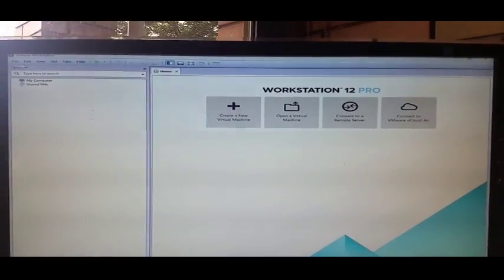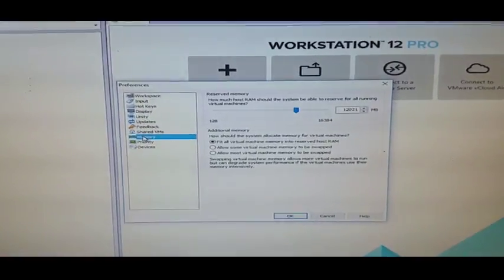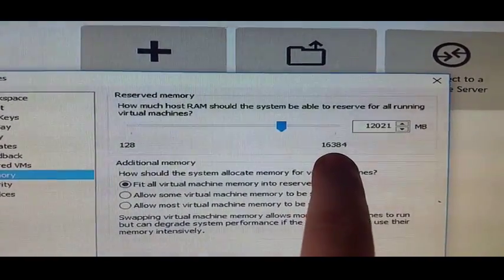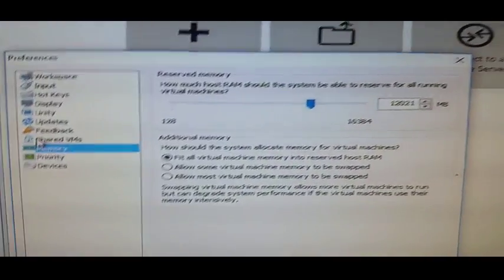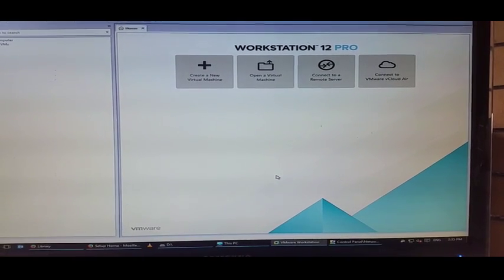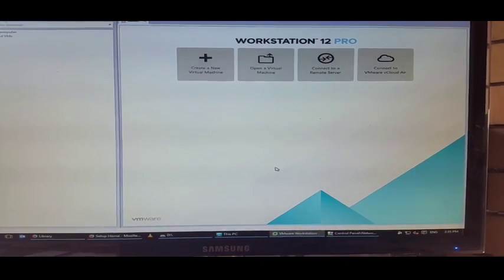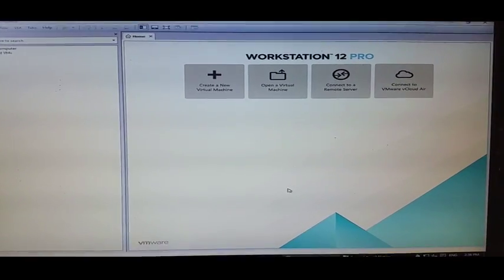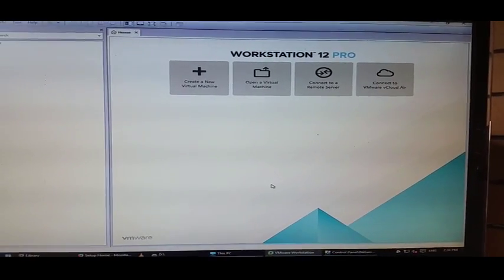VMware WS12 PRO Product Review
Quick review of VMware Workstation 12 pro. A real winner.